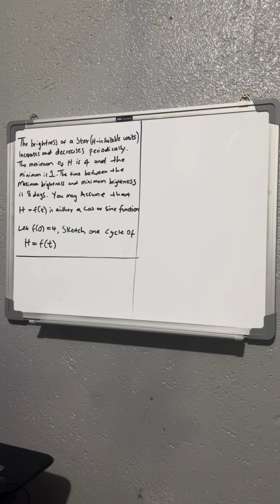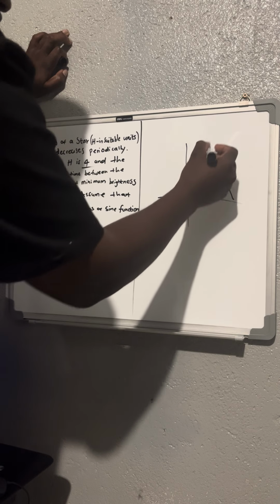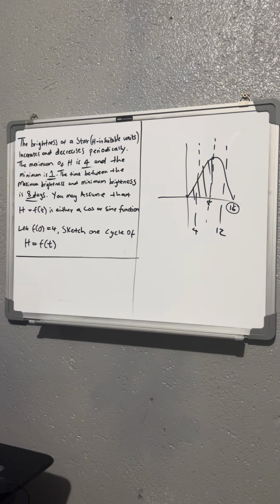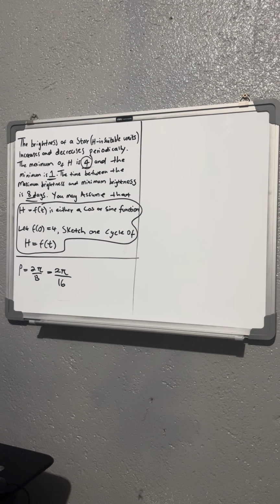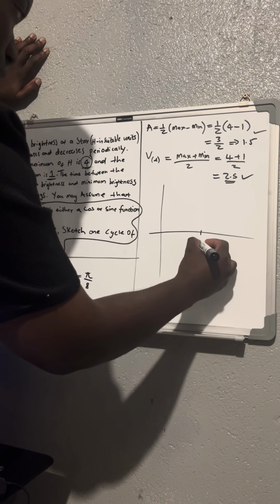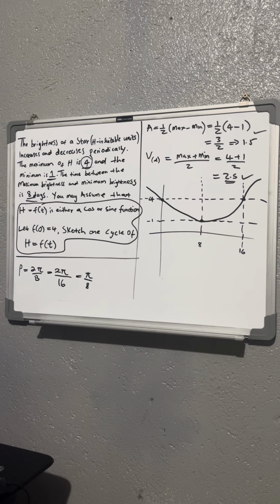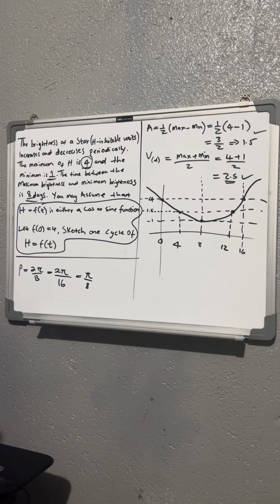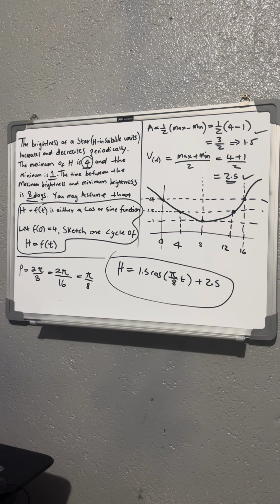Max, Min & Vertical Shift — The Final Piece of Periodic Functions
Part 3 brings everything together with real graph examples where the max point, min point
and vertical shift are read directly off the graph and used to complete the full solution.

In this video you'll learn:
✅ How to read max and min points from a graph
✅ How to calculate vertical shift from max and min
✅ How to complete a full periodic functions question
✅ How to present your answer for full marks

This is the final part of the periodic
functions series — everything comes together here.